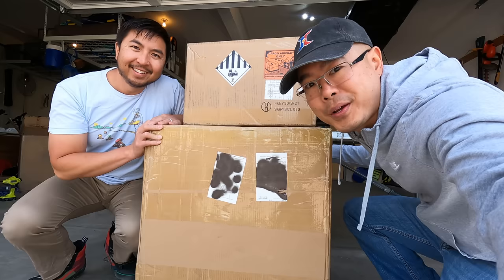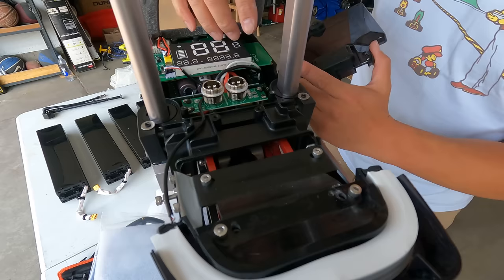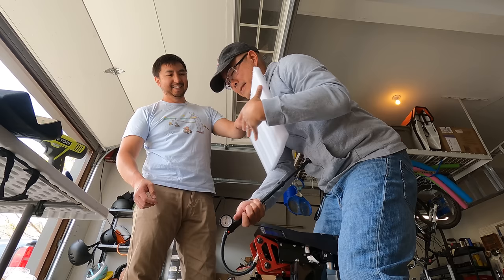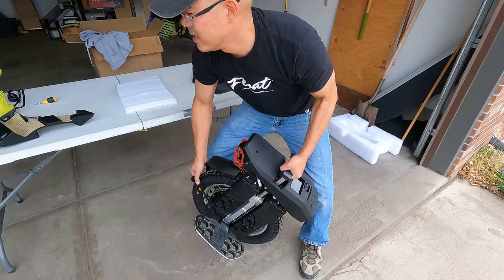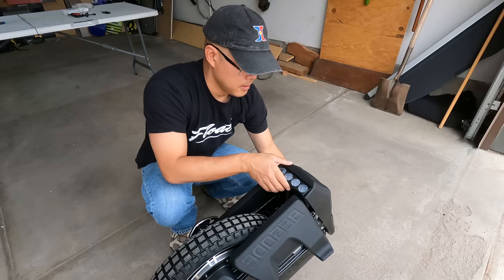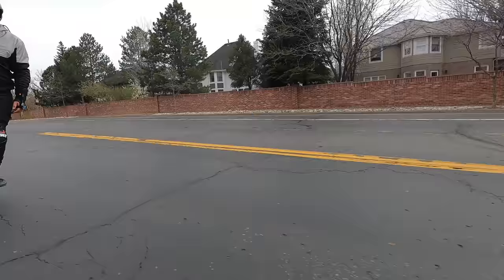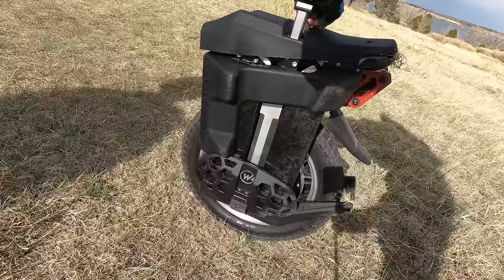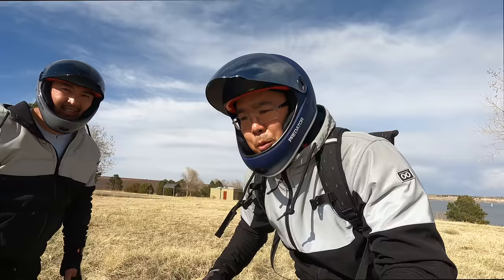Begode Master Unboxing & Deep Dive: Their Best Suspension EUC had Some Issues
We unbox and test the Begode Master and find a few issues with the Best Suspension EUC ever made by Begode. The Begode Master EUC is one of the most anticipated electric unicycles of 2022.  The Begode Master combines Begode and Gotway power with suspension to make an amazing EUC.

In the past, choosing a suspension wheel, meant less power. With the Begode Master, you get the benefits of suspension along with 134 volts of power to make most EUC enthusiasts happy.

This wheel is special. But like all new release EUCs, there is room for improvement.

Special thanks to Jason at Ewheels for lending us this EUC to test.